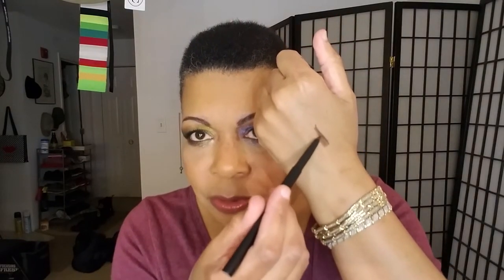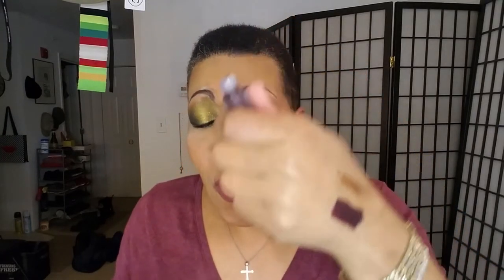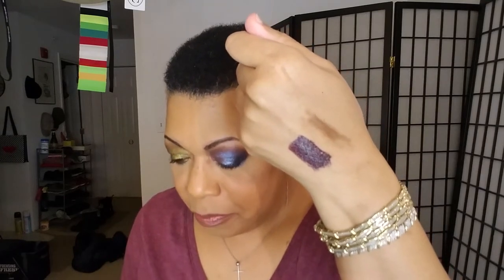Small Haul: ELF Lippies & Sacheu Beauty Skincare Tools (There Is a Problem)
Undertone: Warm/Yellow/Olive
Skintone: Tan/Caramel
Skin Type: Normal/Oily T-Zone
Skin Issues: Sensitive & Temperamental
Skin Concerns: Mature skin, undereye discoloration & puffiness

Perfect Foundation Matches with no tan:
Cover Fx Power Play G60 (can wear all year round with a bronzer when tanned)
Estee Lauder Double Wear Stay-in-Place Makeup 4N2 (can wear all year round with a bronzer when tanned)
Maybelline Fit Me! Dewy + Smooth #240 Golden Beige

Perfect Foundation Match with slight tan:
Fenty 310 & 330 mixed together
MAC Studio Fix+ Powder Foundation NC43 (NC45 with a full tan)
Maybelline Fit Me! Dewy + Smooth #315 Soft Honey
Becca Skin Love Weightless Blur Foundation – Fawn
or by mailing:
Dion Lorah